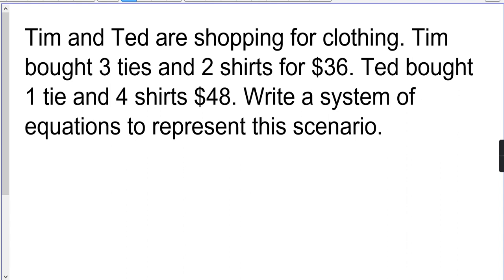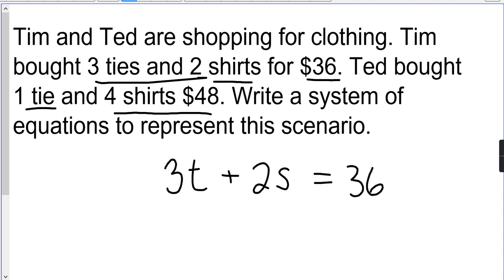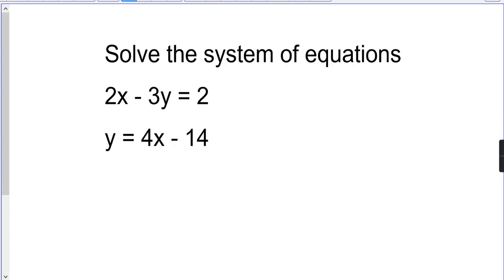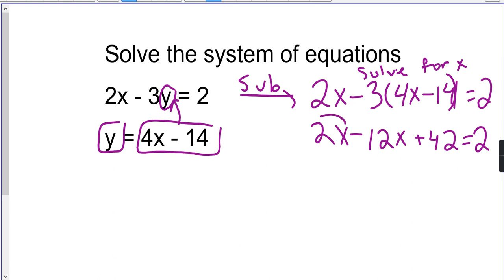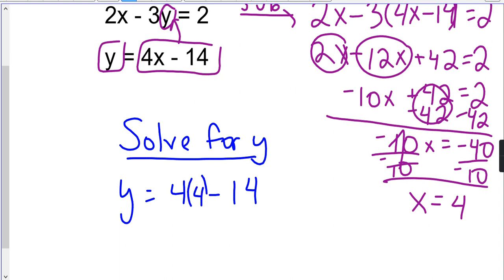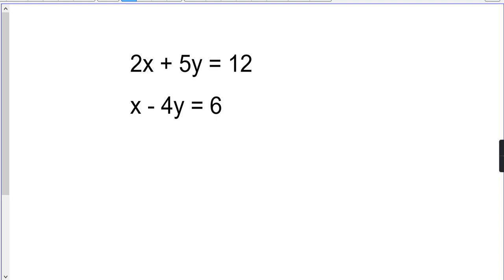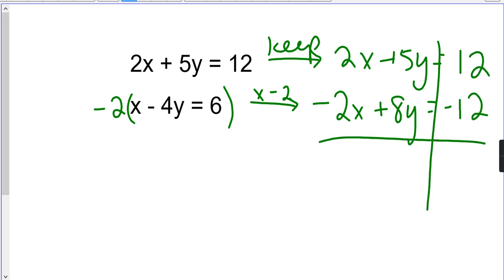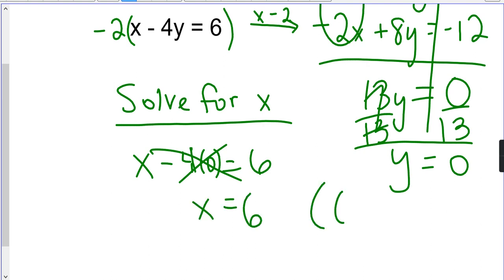Solving Systems of Equations